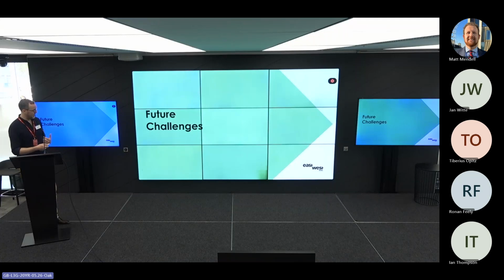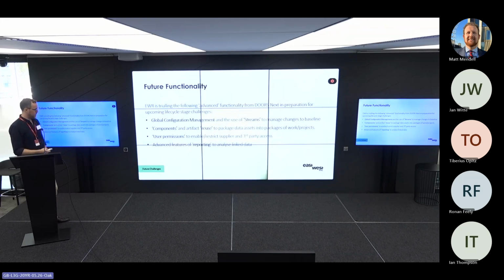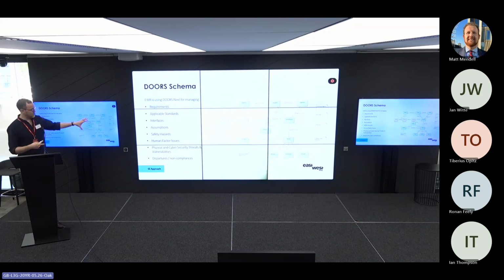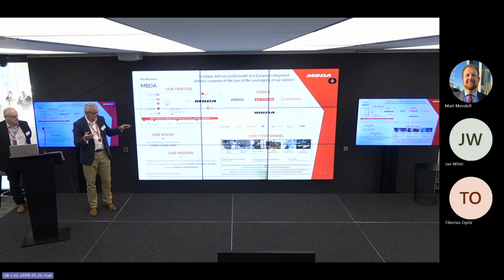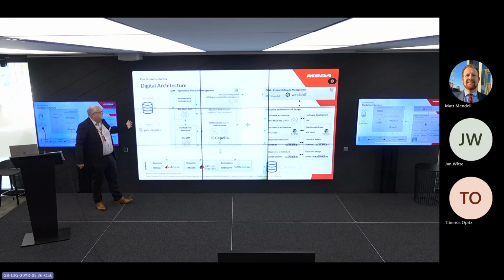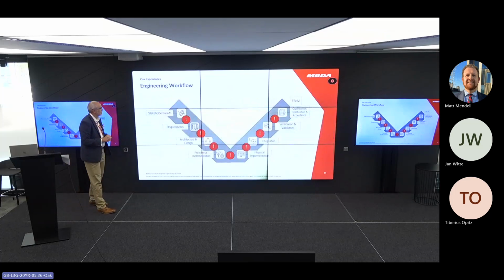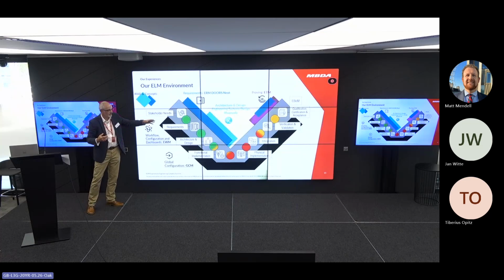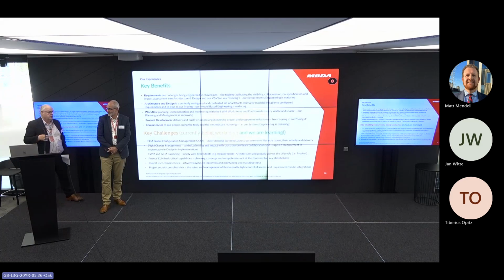Part Two IBM® ELM Future Forward User Day Recording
IBM ELM User Day Recordings from meeting held in London on 8th July 2025